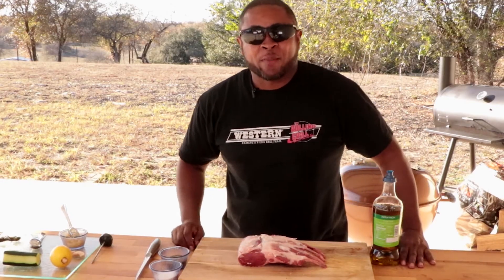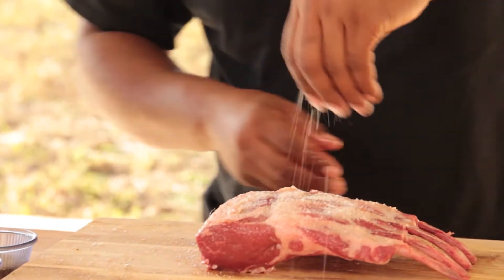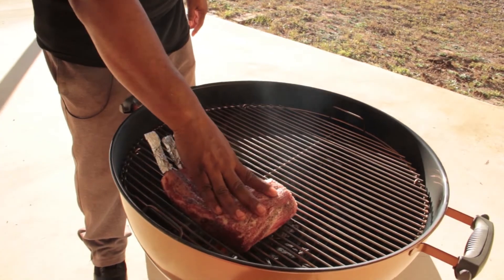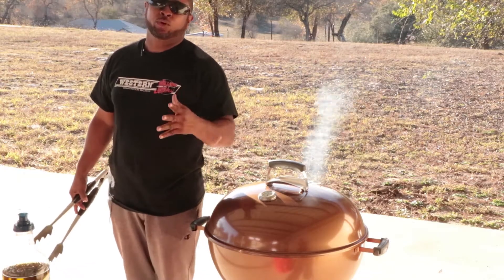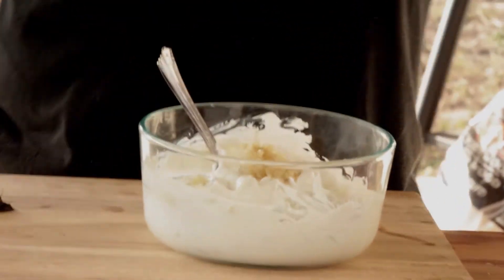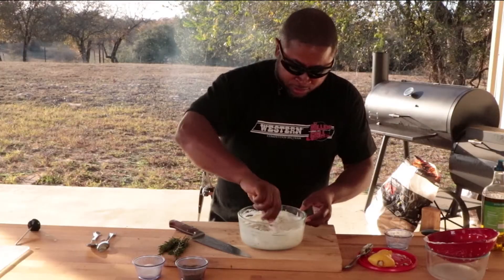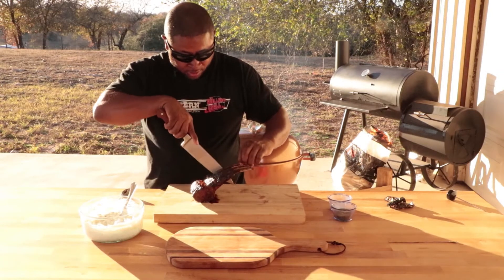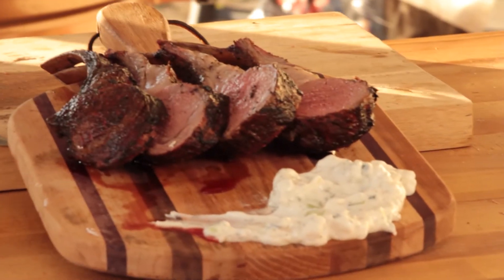Wood Fired Lamb Chops by The Rolling Grill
Pitmaster Eric Thomas shows you how to fire up a rack of Lamb in this quick tutorial.